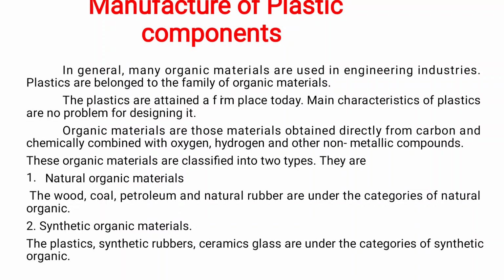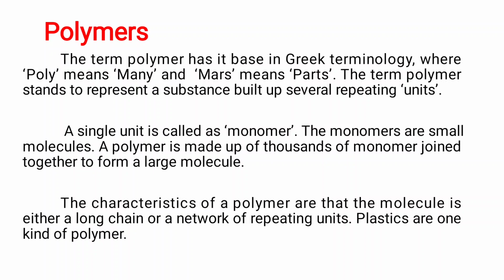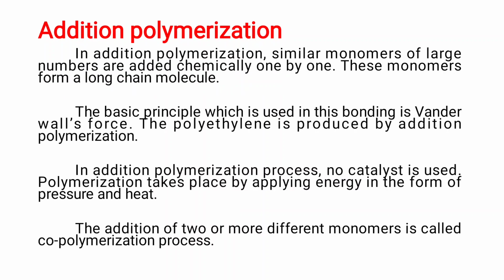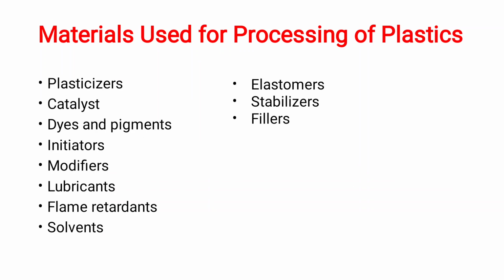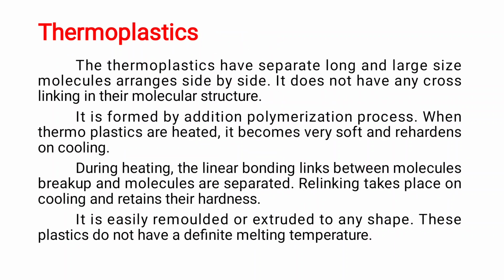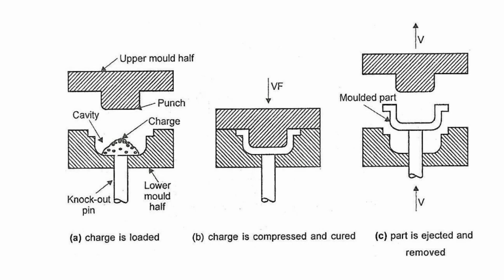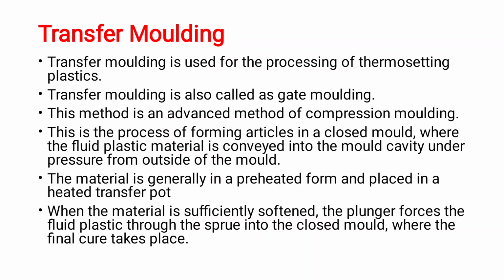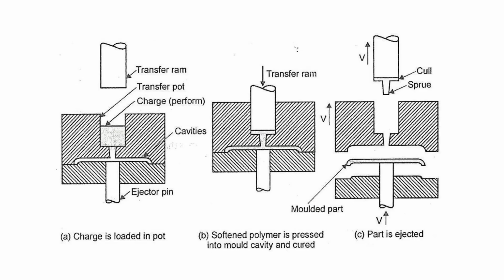5 1 Introduction and Processing of Thermosetting Plastics